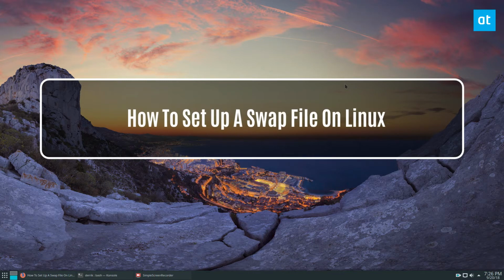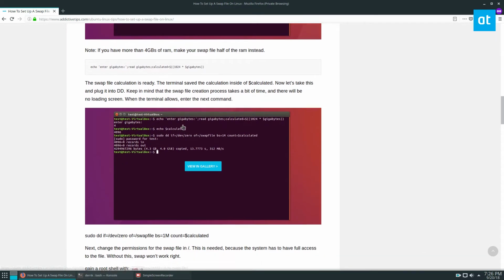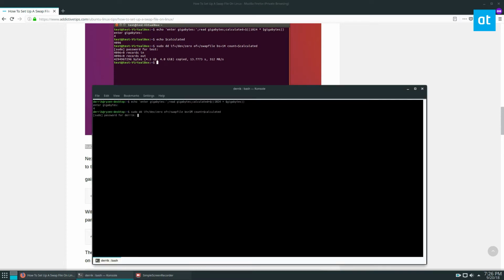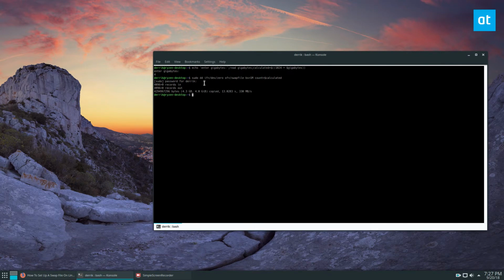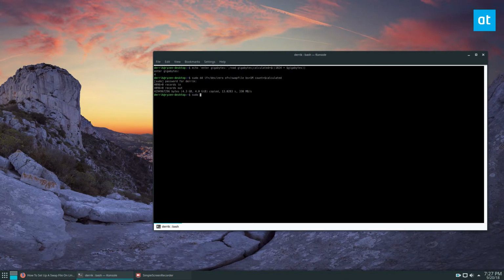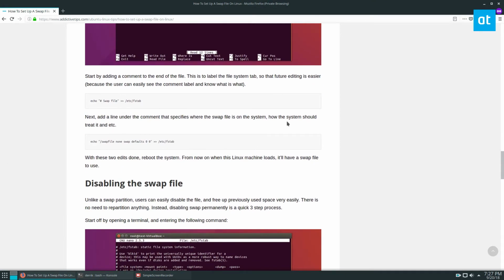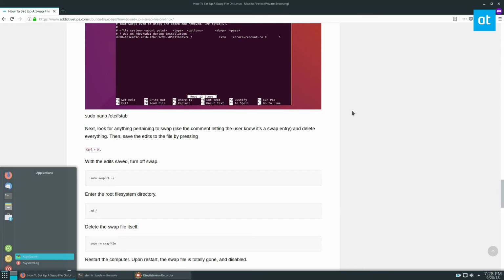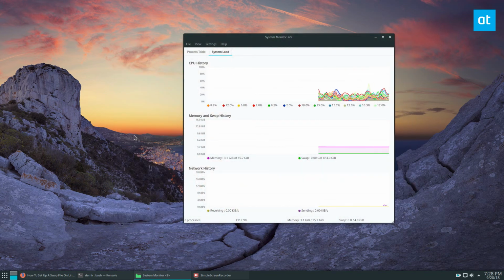How To Set Up A Swap File On Linux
Swap is an essential part of Linux, and how it manages programs. With it, Linux users can suspend to RAM, and even allocate extra memory for programs to use when physical RAM runs out. Suffice it to say, everyone should use swap.